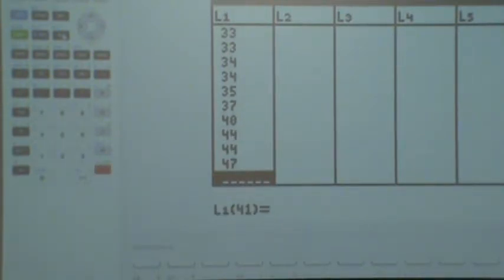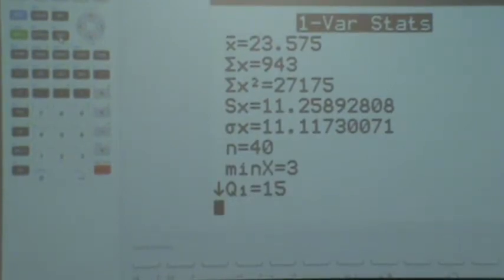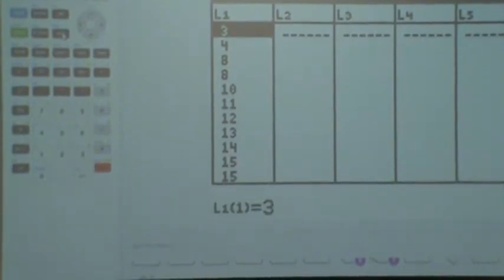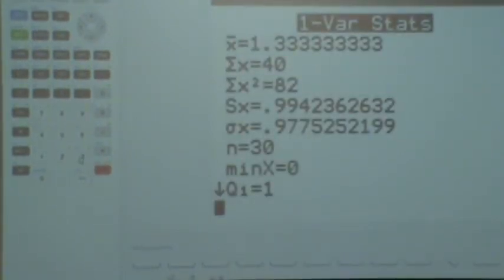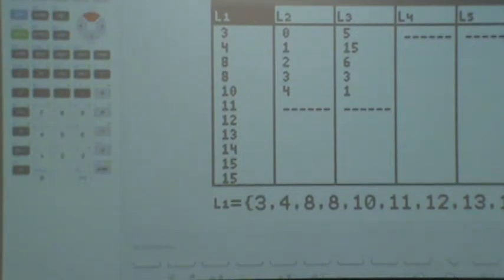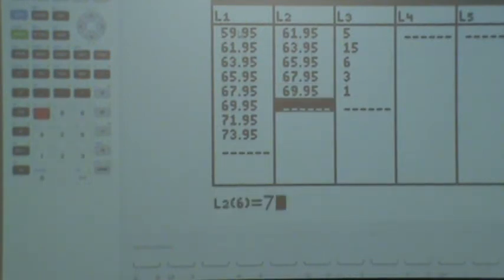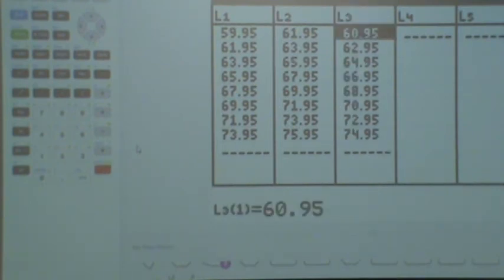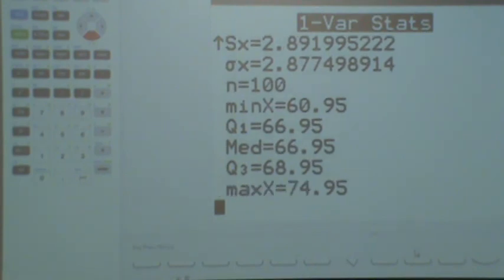Using TI84 to Calculate Sample Statistics